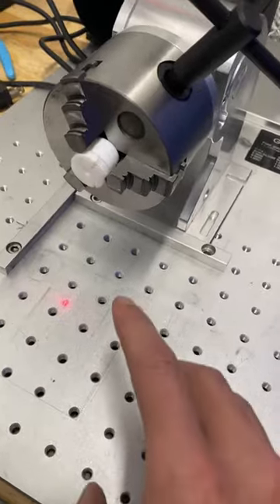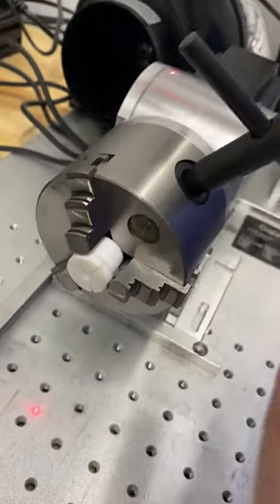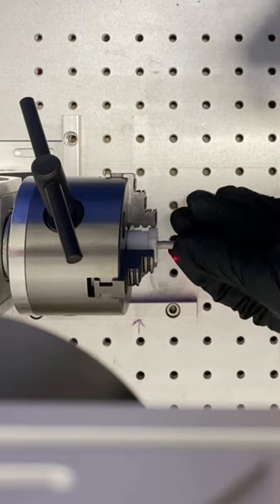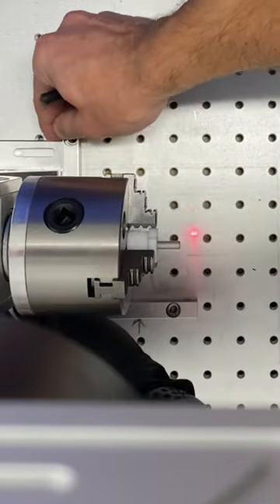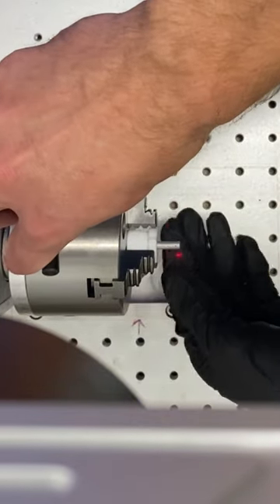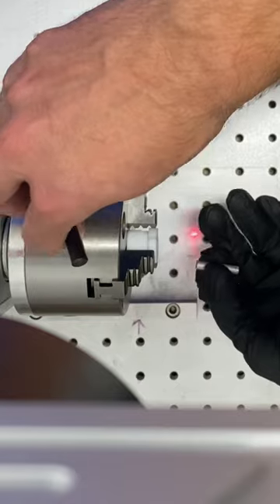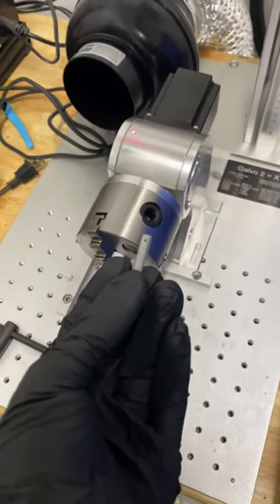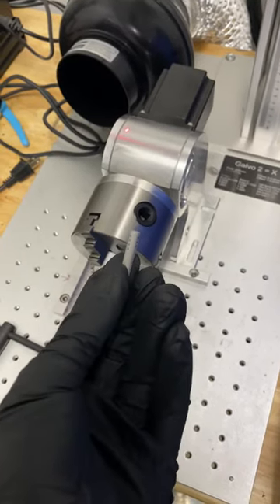Laser Engraving with a Rotary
Here is a video showing the process we use to laser engrave the indicator pins for our Modular Safety Razor Stands